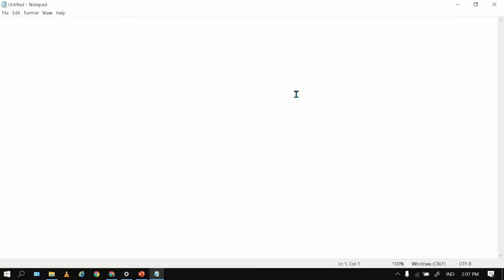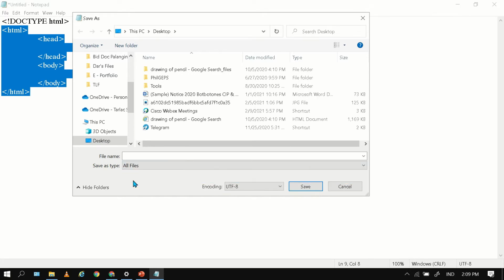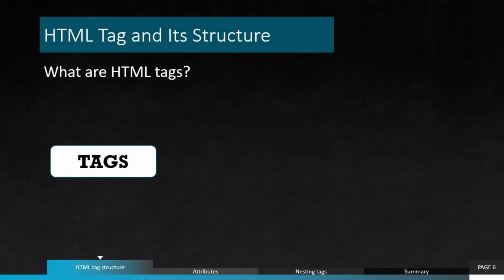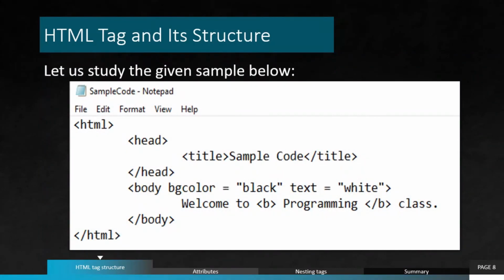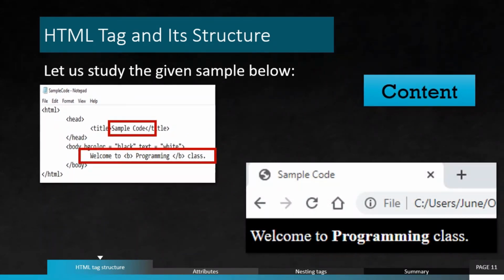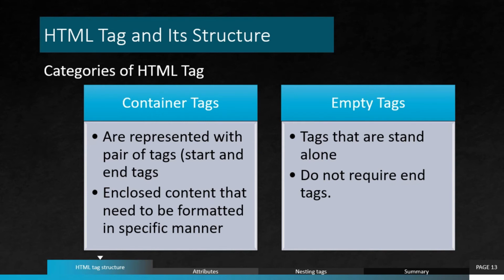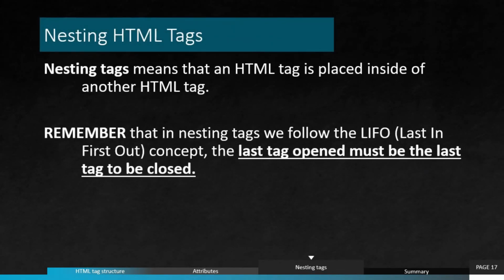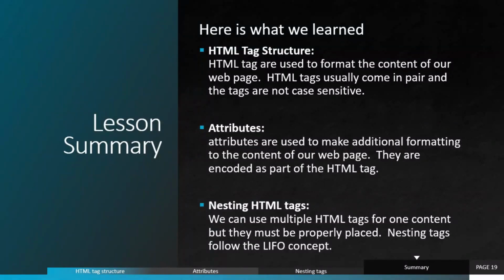Tags and Attributes Intro to HTML (Part 2) ││ TAGALOG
Computer Programming (.NET Technology)
TAGS and ATTRIBUTES

In this tutorial we  will be using notepad to code.

2. Outro template: Intro Maker app

Comments your suggestions or questions here.